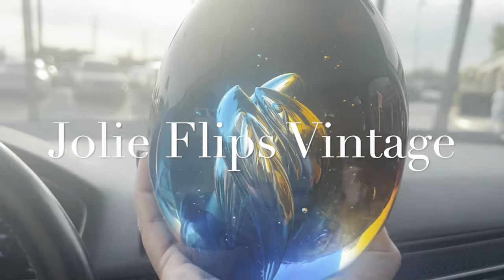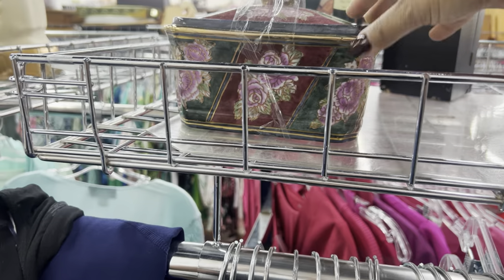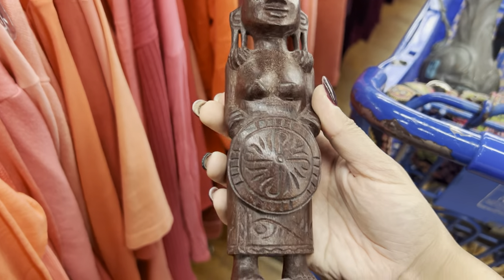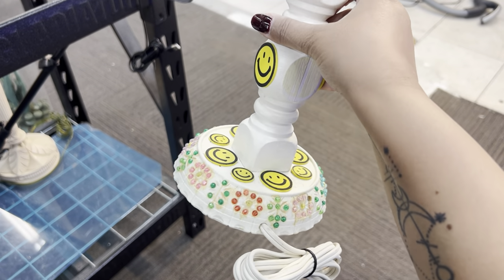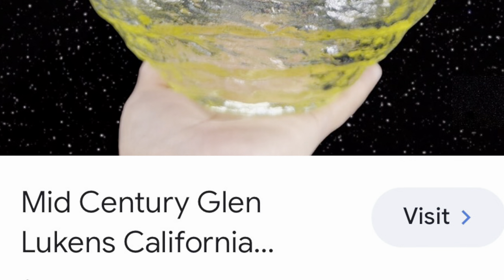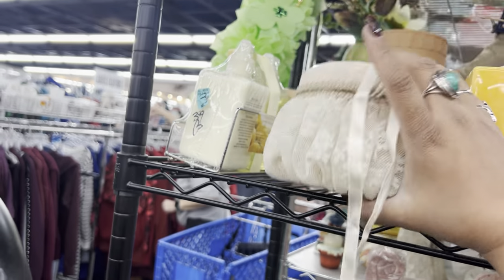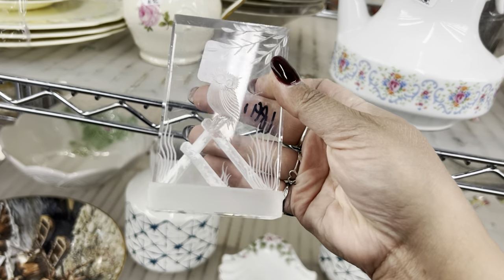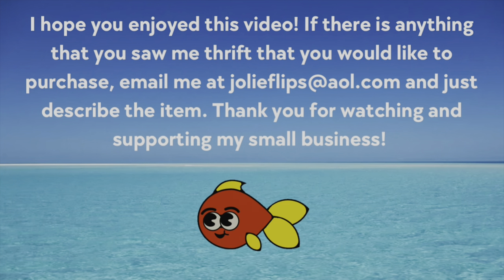CAN YOU BELIEVE WHAT IT SOLD FOR?? THRIFTING|RESALE|EBAY| FLORIDA THRIFT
Locations:
1) Let’s Chill Homemade Ice Cream

2)American Thrift Store of Lauderhill
☺️Do you like me? if you would like any of my found treasures that you see on the videos!🏝️ 🌊 🌞 If there is something you want and don’t see it in the shop, you can reach me at and specify which video and the time stamp of where the item is located on the video. You can also reach me in the comments section, but e-mail is best 💪

You can also shop on my Ebay store Jolie Flips_Vintage by copy and pasting this link:

I am doing shows on Whatnot as well, and it is a LOT of fun! I have been invited to become a Whatnot ambassador and of course, I accepted! Use this link to sign up and get $15 off your first purchase on Whatnot
Don’t forget to bookmark our shows! We LIVE thrift and/or LIVE antique mostly on Saturdays (random times so be on the lookout by following us) and guess what? If you see anything you just have to have, you can buy it right there! We price the item so that we can profit a little from the work we do and then, BOOM! Just like that, we pack and send it once you bid on it through our Whatnot live. Currently we have themed shows also scheduled (mostly Thursdays at 9:30 pm EST but watch out for those pop-ups!). Be sure to tune into the fun!! You can talk to me or Adam DIRECTLY through Whatnot live! 🥰🙌🙌🙌

Send me a comment! I would LOVE to communicate with my viewers! 🤩😂